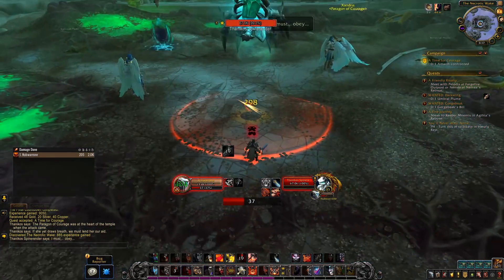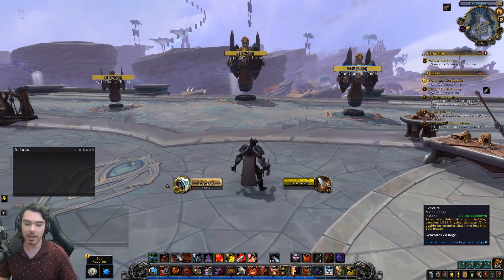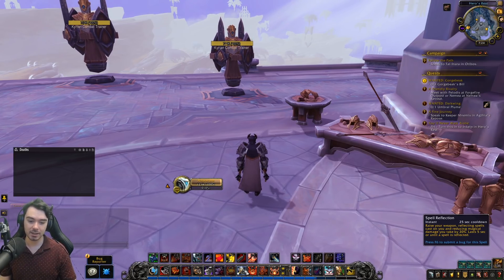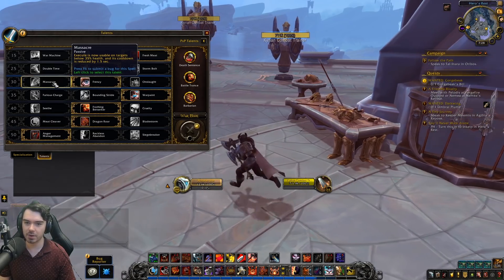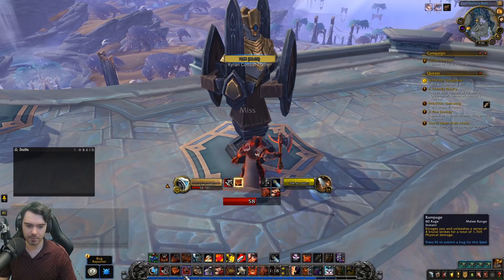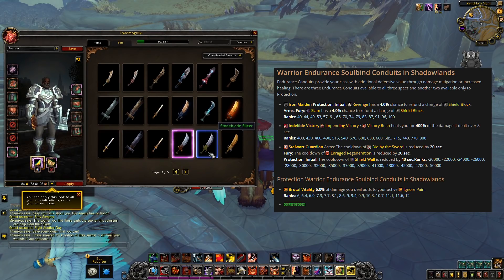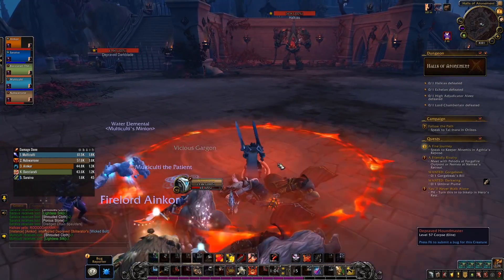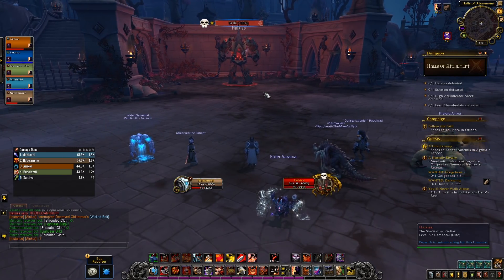Fury Warrior on the Shadowlands Beta // World of Warcraft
Overview of the Fury Warrior spec and class changes on the Shadowlands beta for World of Warcraft!

0:00 Introduction
0:25 Rotation recap
5:15 New abilities + baseline changes
14:45 Talent changes
24:07 Conduits
30:58 General Warrior Legendaries
33:55 Fury Warrior Legendaries
36:30 Kyrian covenant abilities
38:23 Venthyr covenant abilities
40:58 Necrolord covenant abilities
43:48 Night Fae covenant abilities
47:15 Spec review